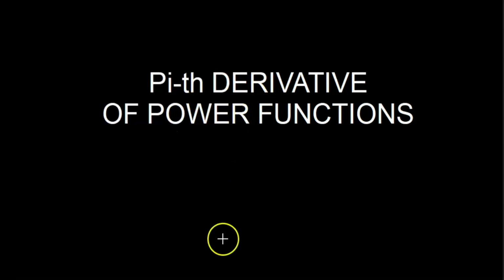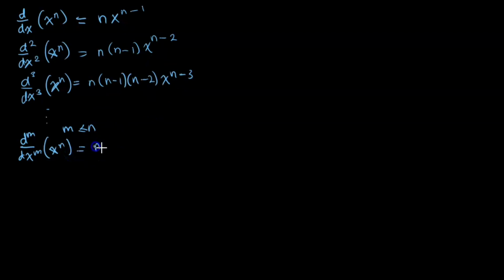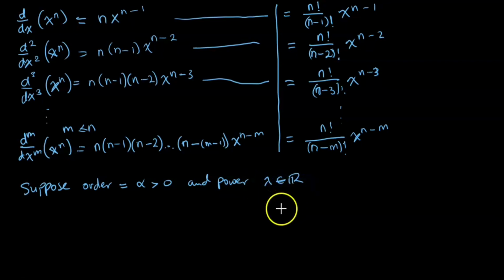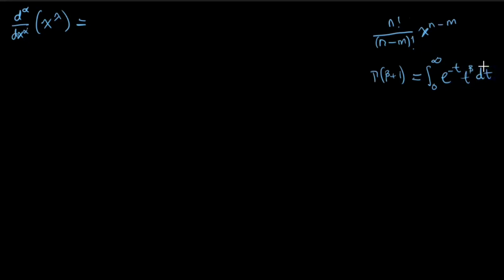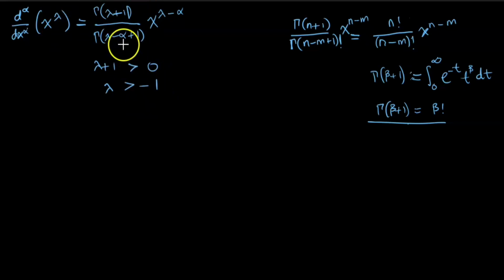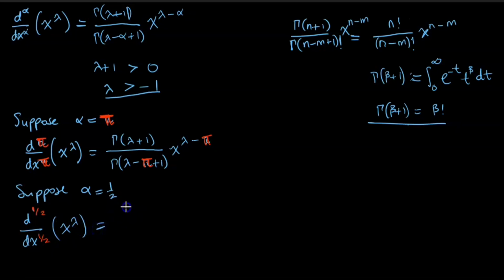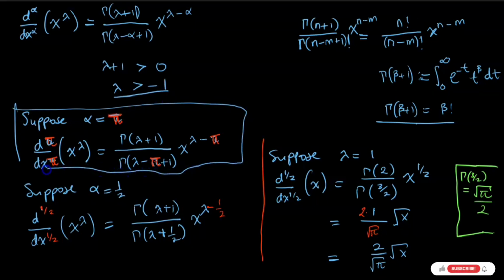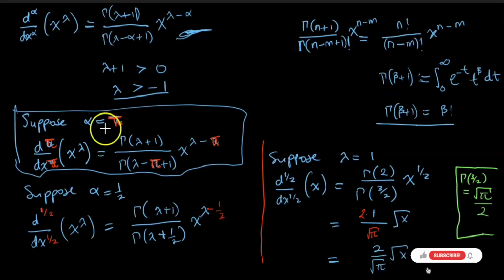What if the order of derivative is a fraction? | Fractional derivative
In this video, we discuss about Fractional derivative that is the derivative of fractional order. In this video, we used a nice approach to fractional derivatives of power functions. We worked to find out the Pi-th derivative of a power function.